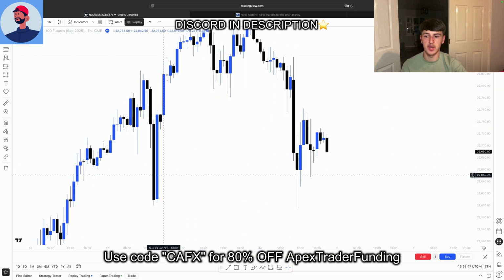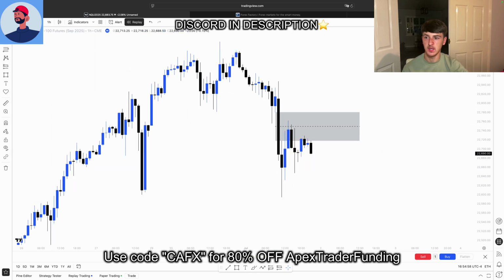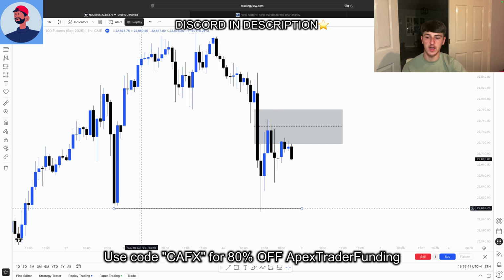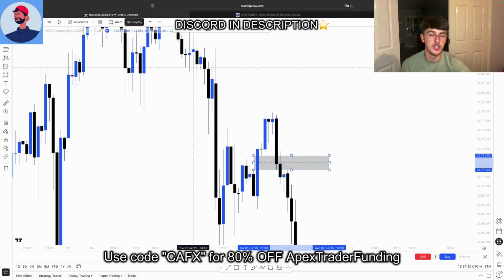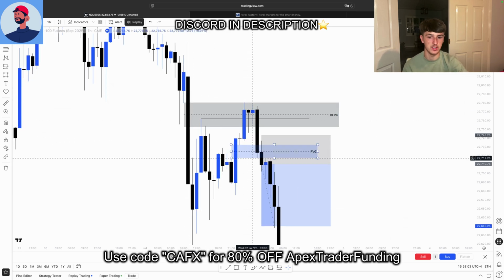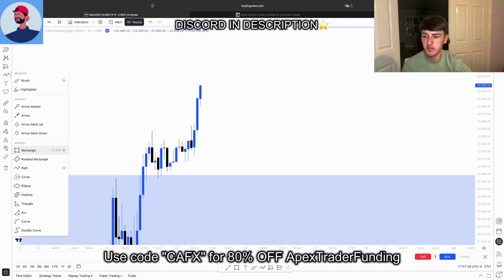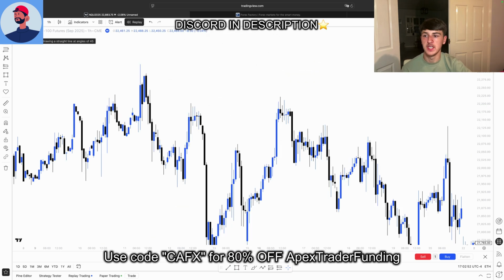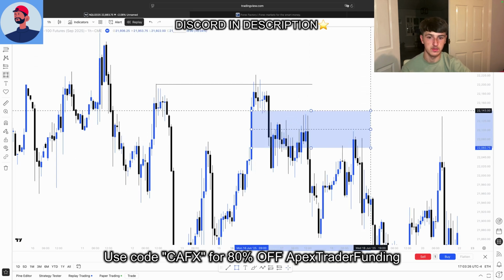How to MASTER Daily Bias...(Easy Method)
Master daily bias when trading using this simple method.